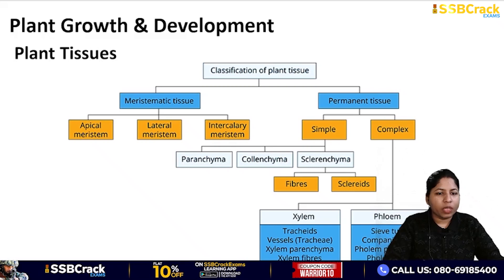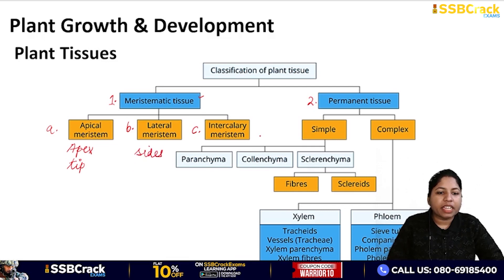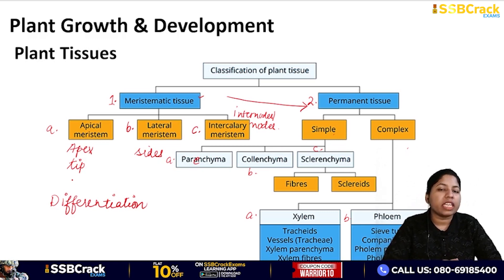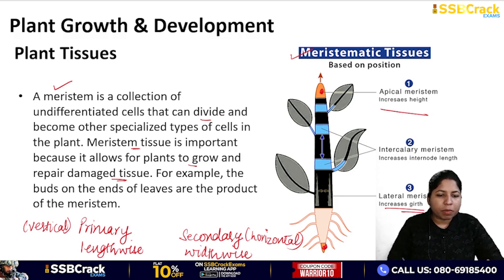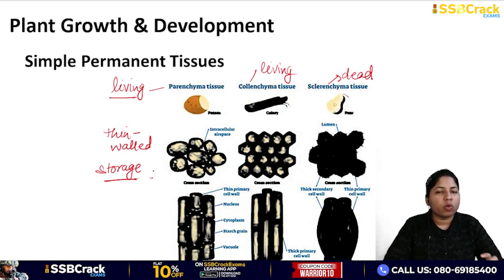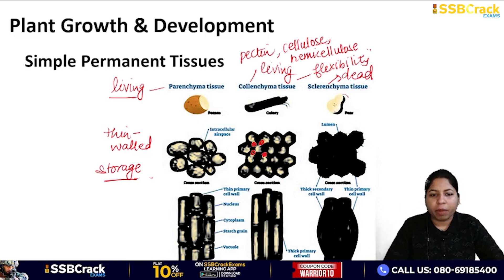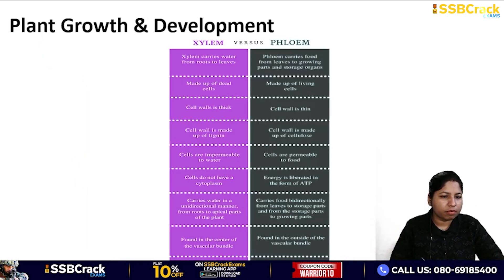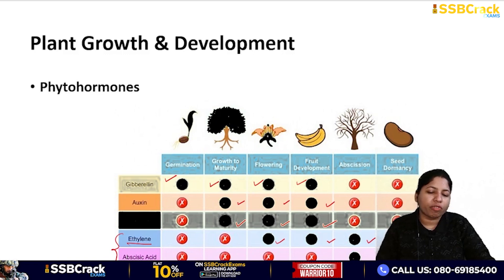Plant Growth & Development - Complete Concept | NDA 1 2024 | UPSC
The YouTube video "Plant Growth and Development" likely provides a comprehensive overview of the principles, processes, and factors influencing plant growth and development, specifically tailored for candidates preparing for the NDA (National Defence Academy) exam in 2024 conducted by the UPSC (Union Public Service Commission). The video likely employs a combination of visual aids, diagrams, animations, and explanatory narration to facilitate effective learning and retention of the subject matter, aiming to equip aspirants with the knowledge and understanding required to excel in the NDA 1 2024 exam's relevant sections about plant biology.

📚 SSB Workbook